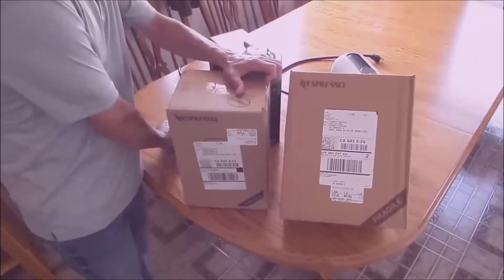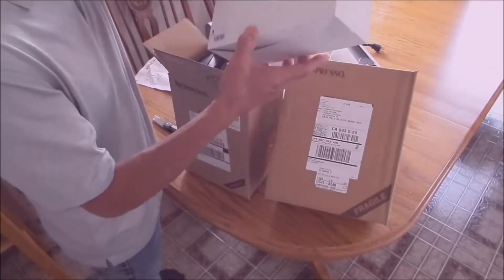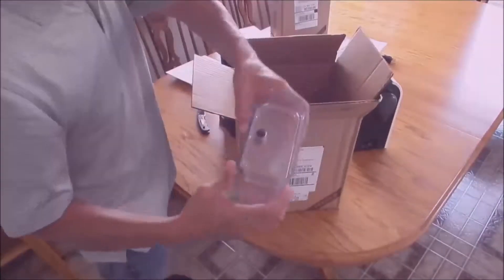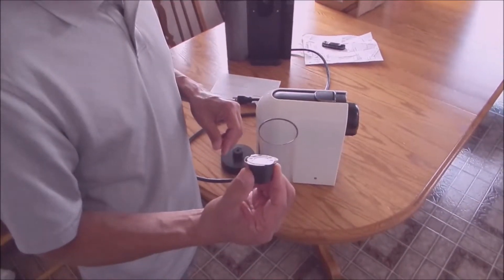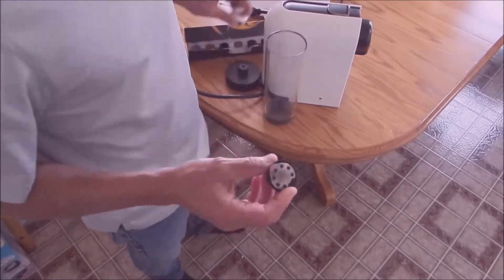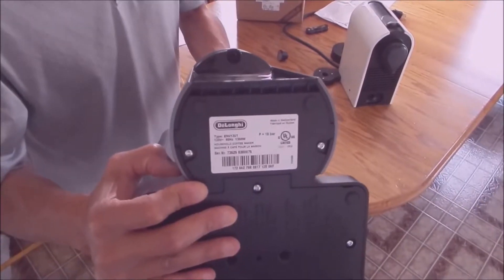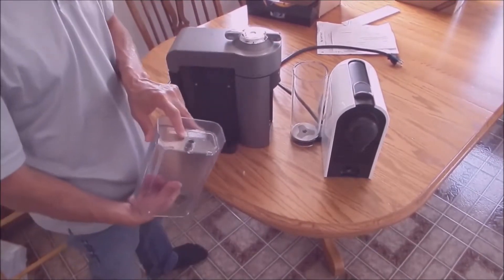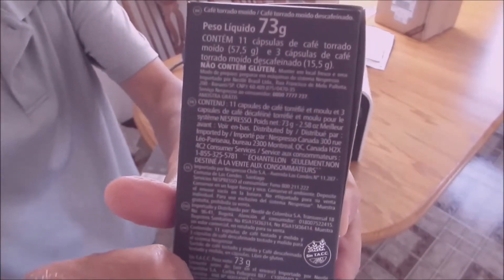Nespresso Club Free Samples & Parts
Register your product and get the benefits of some free products and samples

Thank You SiliconValleyTom